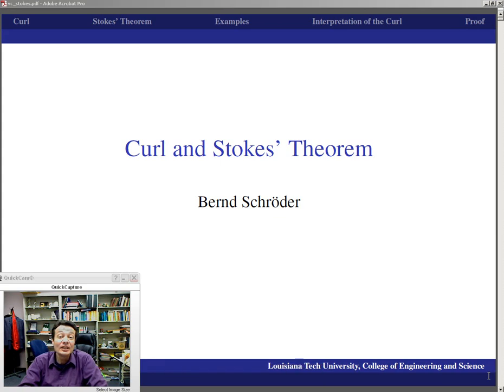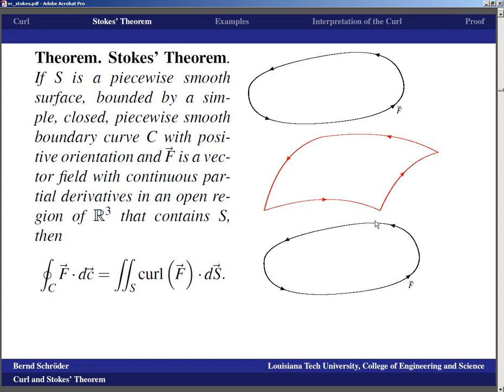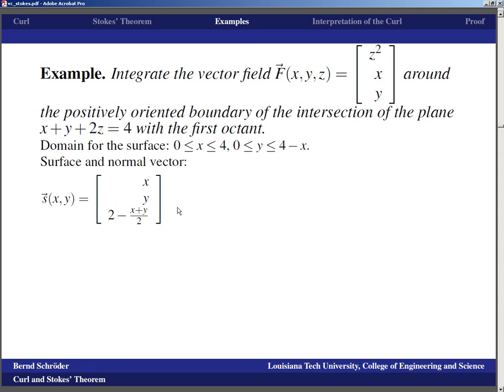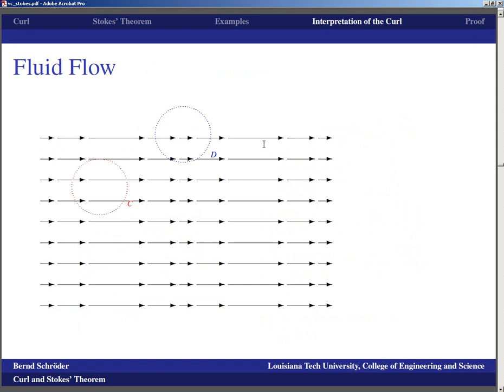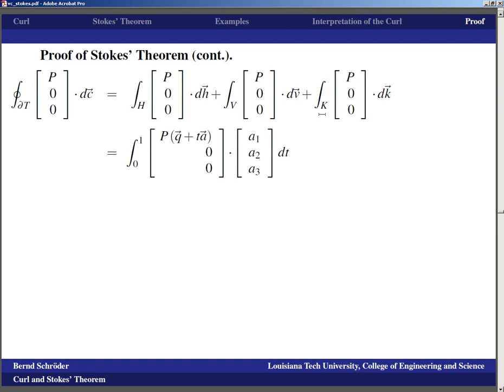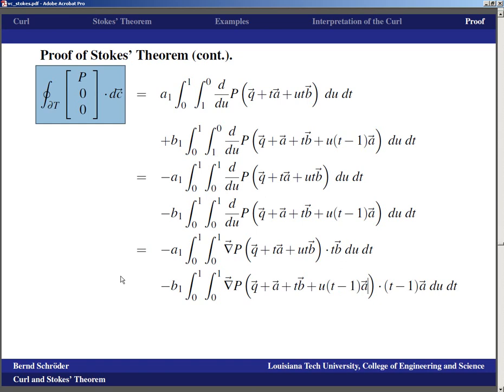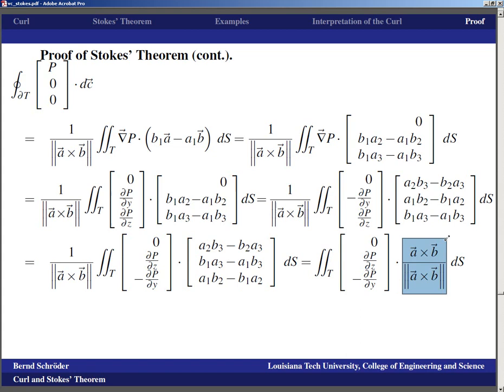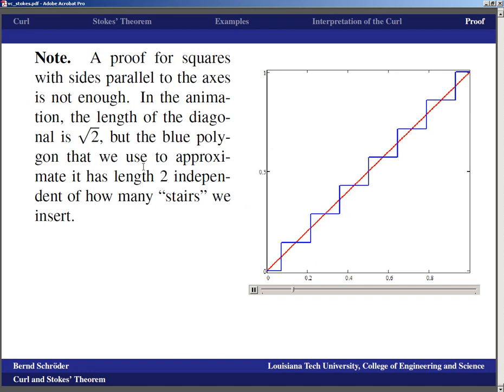Concise Modular Calculus [95/97]: Curl & Stokes' Theorem (3/5 on Vector Calculus/Vector Analysis)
Explains how Stokes' Theorem is the mathematical manifestation of the observation that currents are surrounded by circular/cylindrical magnetic fields. Justifies, with special focus on fluid flow, electric fields and magnetic fields, how the curl is an indicator of vortices in a field. Concludes with a direct proof of Stokes' Theorem.